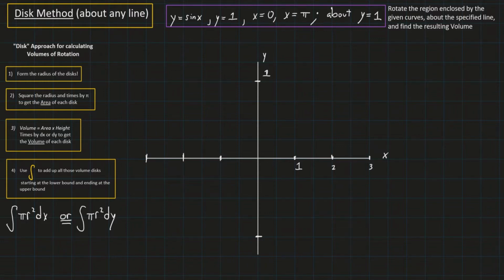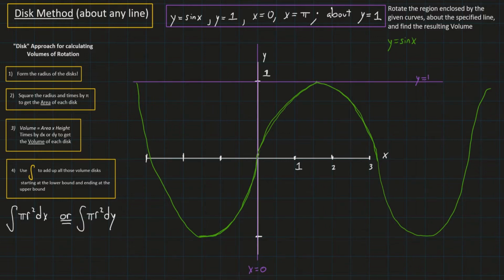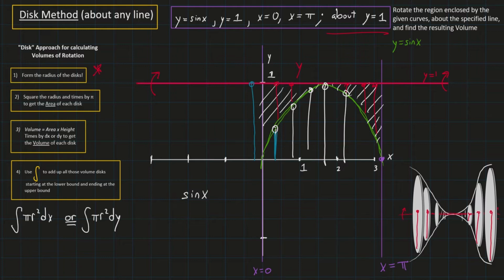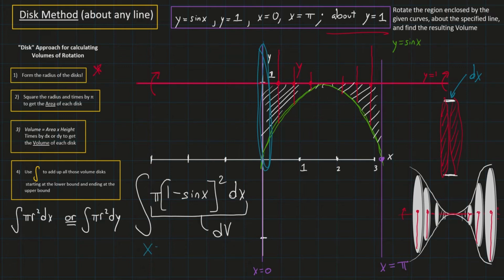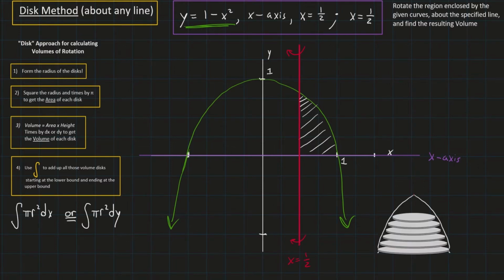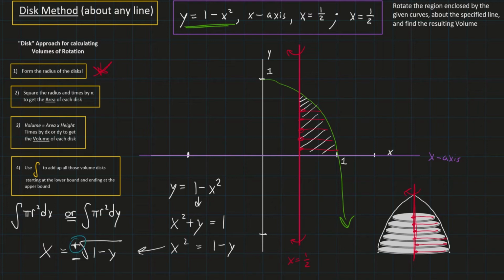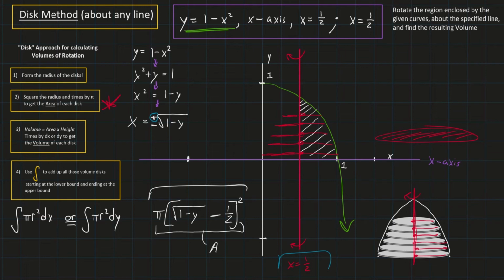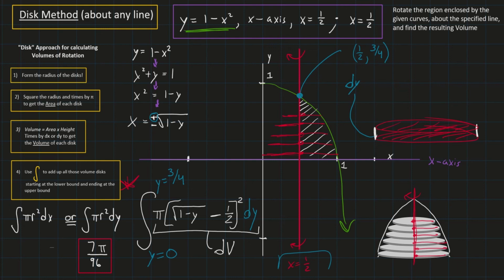Volumes of Rotation - Disk Method (rotate about any axis)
We show that our disks approach can be used to rotate a region about ANY line (not just the x and y-axes) to form a Volume